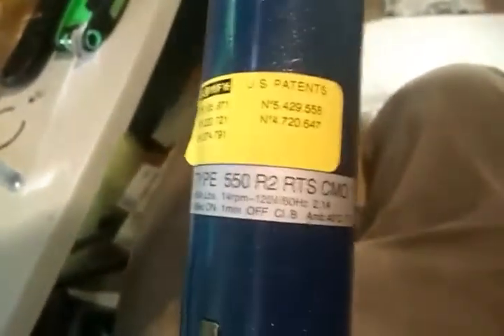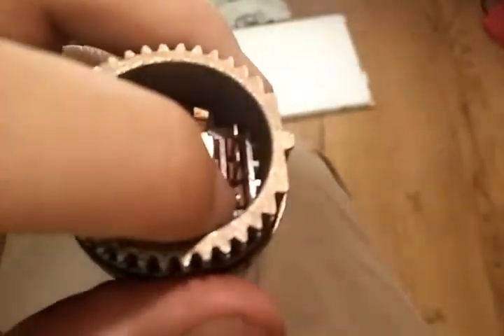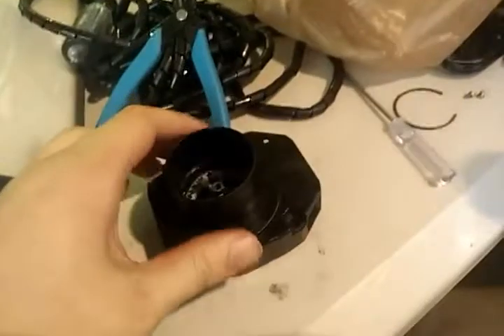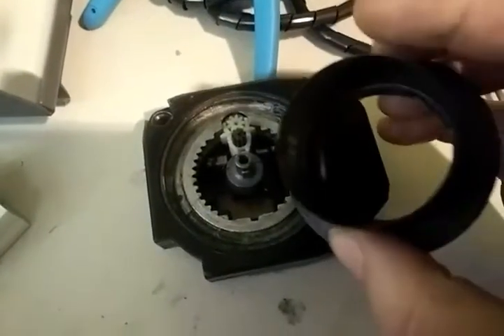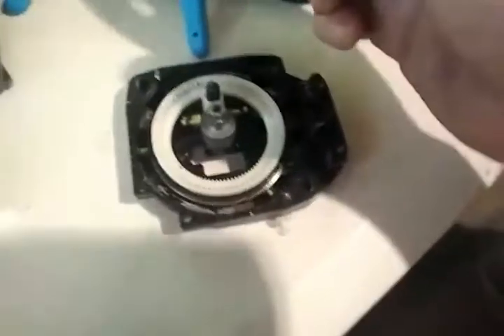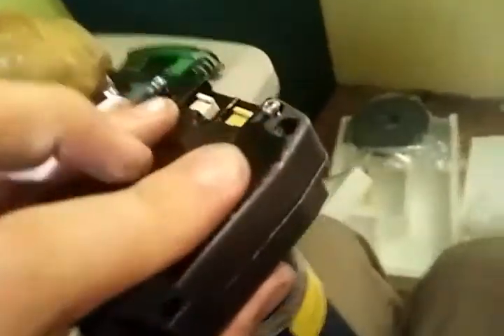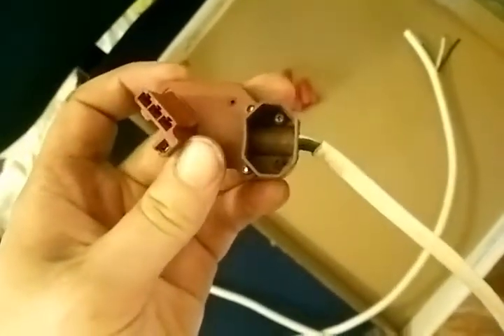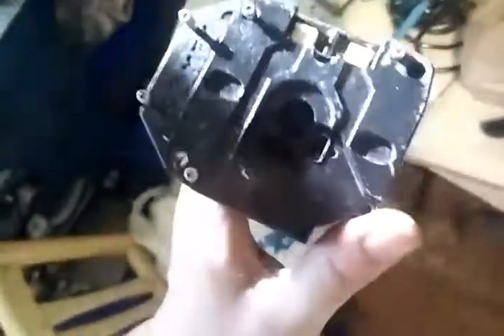Somfy awning motor disassembly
Somfy 1051012 likely feeds one way but not the other LT 550R2 RTS CMO